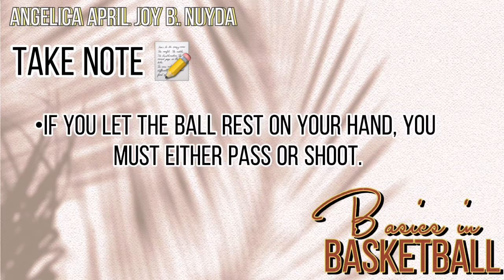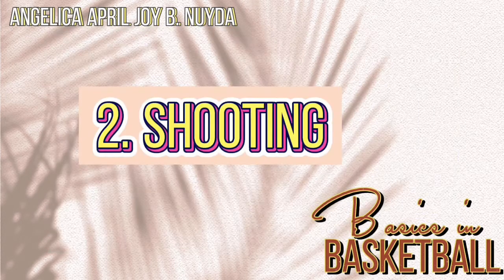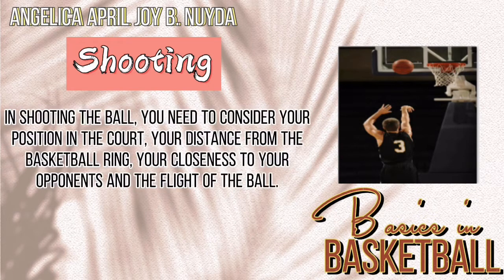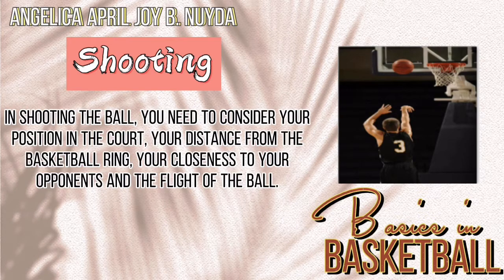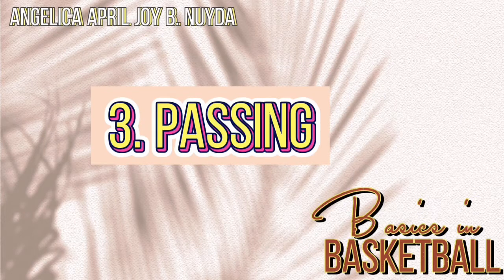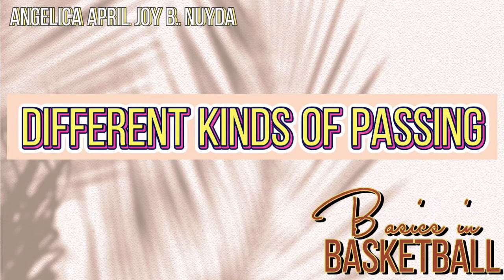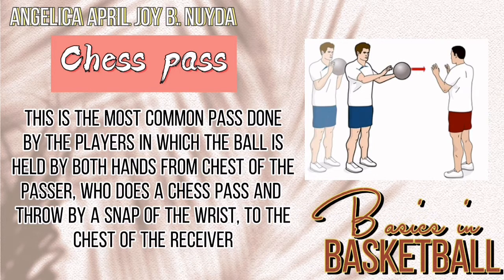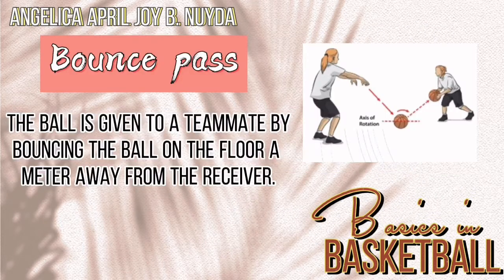BASIC SKILLS IN BASKETBALL | ANGELICA BROSAS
This is my performance task in Physical education. I hope this will help.